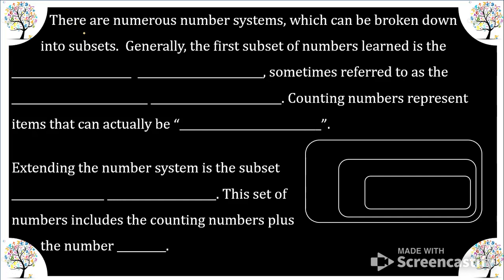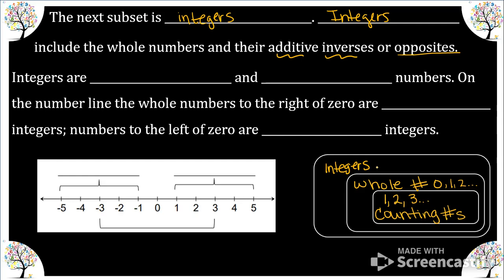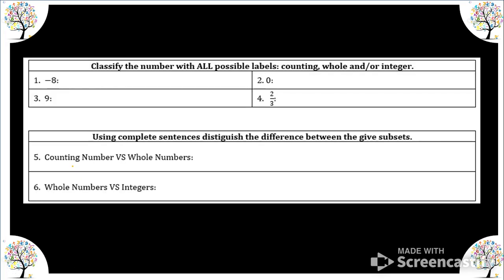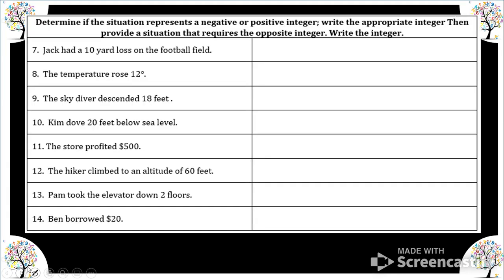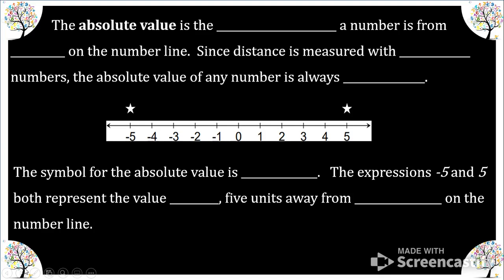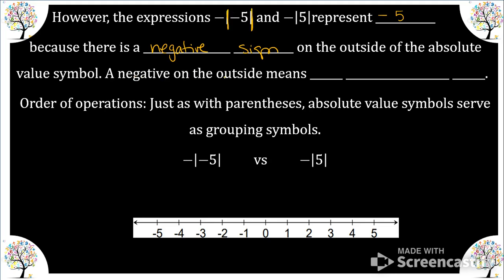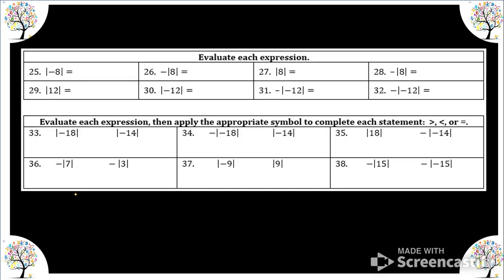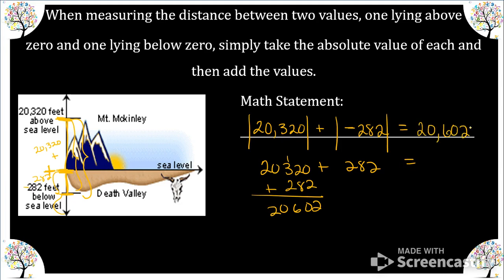BC M7 Lesson 1-1 Introductions to Integers